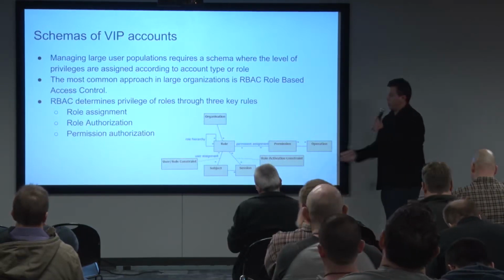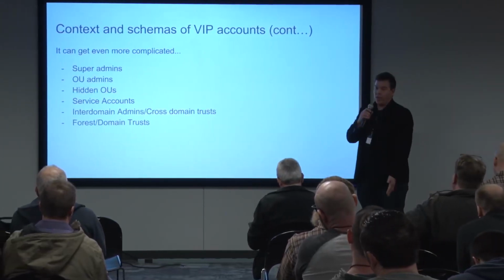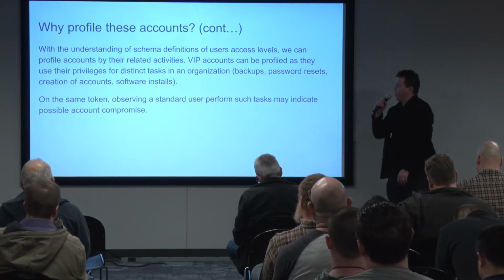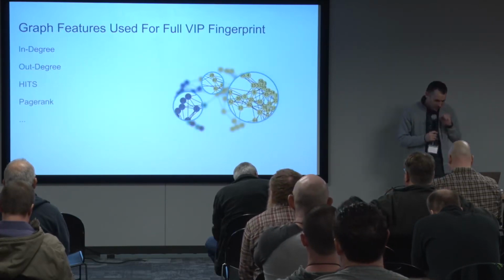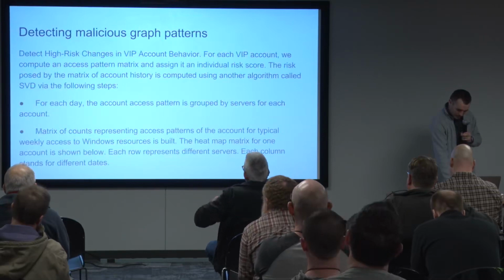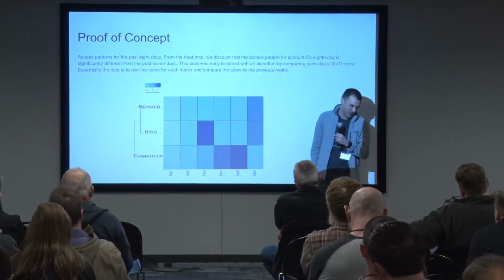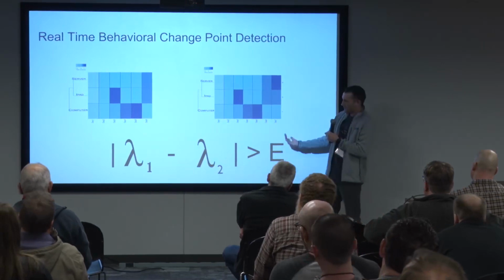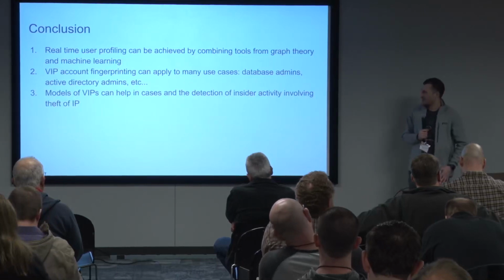Profiling VIP Accounts Access Patterns Rod Soto, Joseph Zadeh, Xioadan Li